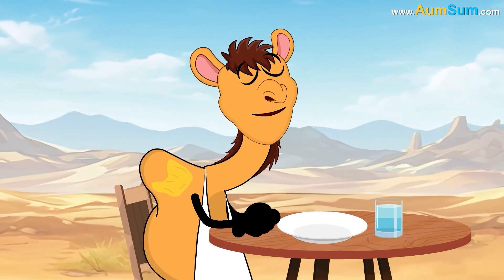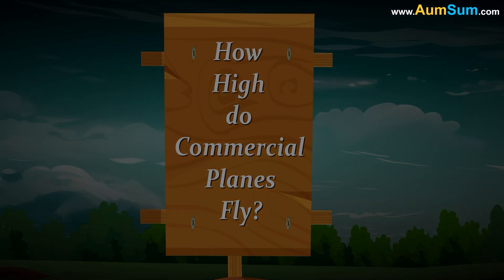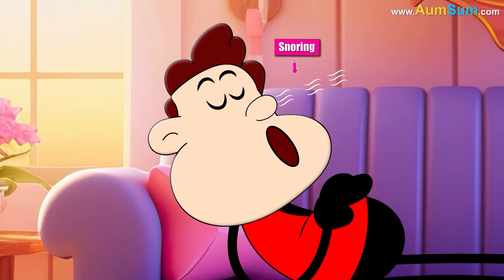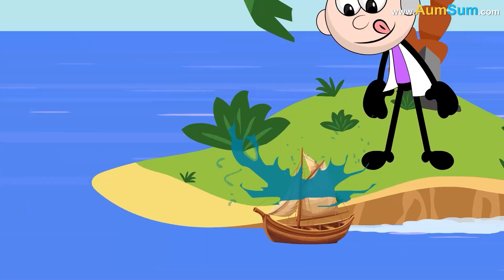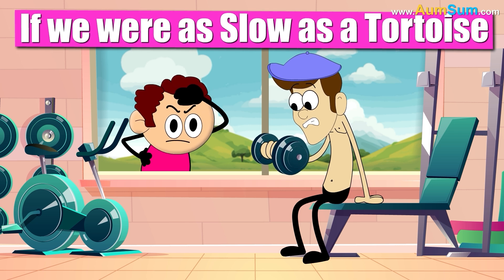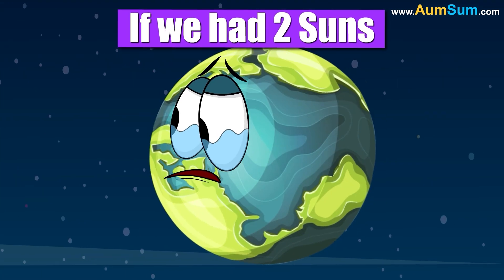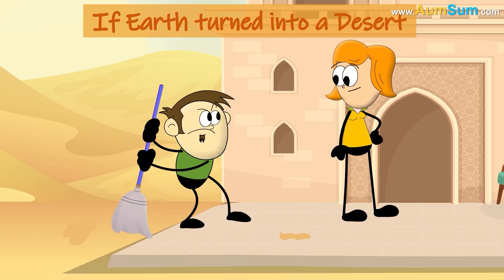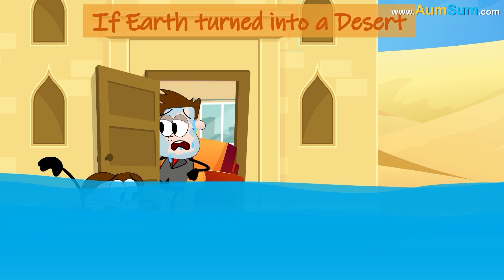Why does a Camel have a Hump? + more videos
Why does a Camel have a Hump?
A camel’s hump is like a built-in energy backpack!
It stores fat, not water, which the camel can use as fuel when food is scarce.
When the camel uses the stored fat, the hump shrinks and might even flop to one side until it fills up again.
The hump also helps camels stay cool by keeping most of their body fat in one spot, allowing the rest of their body to stay cooler.